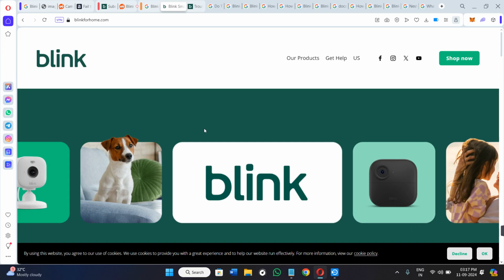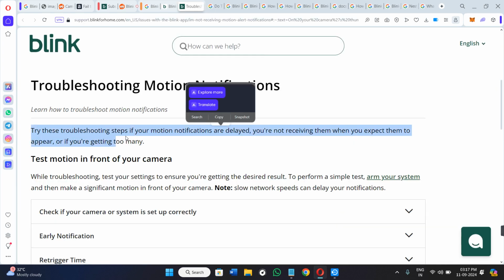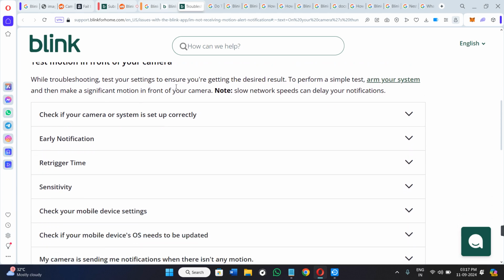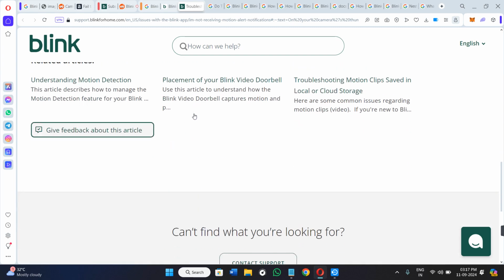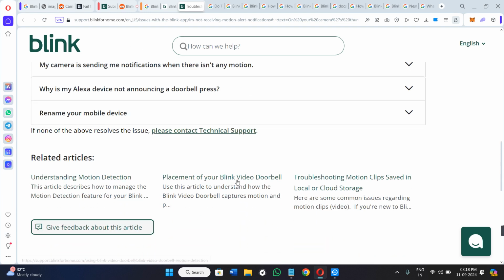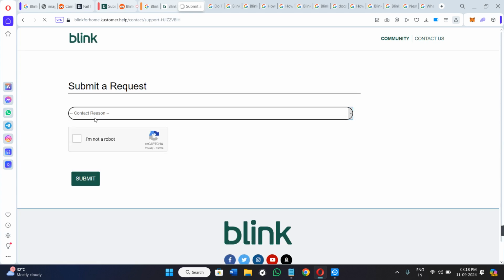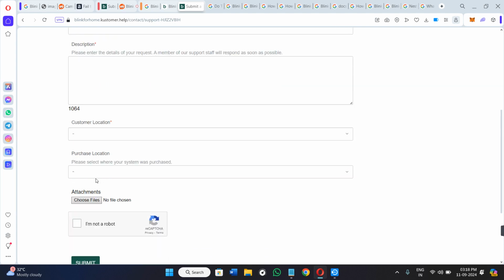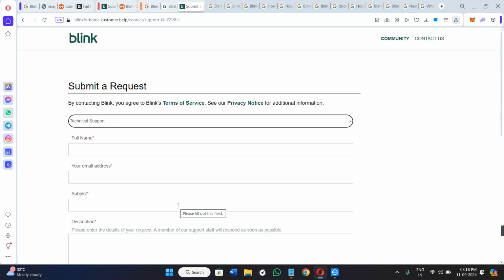Blink Camera Not Detecting Motion: Solved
Welcome to Kwik Tuts! In this tutorial video, I will show you Blink Camera Not Detecting Motion: Solved